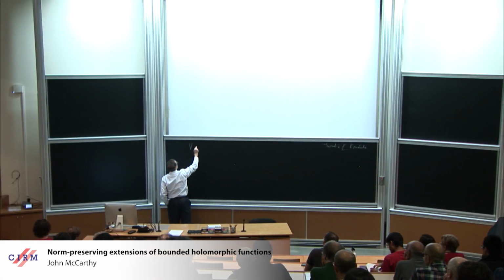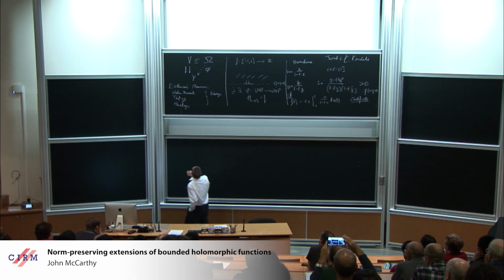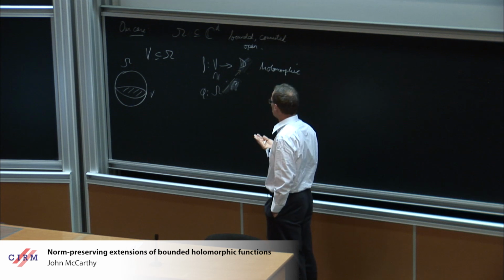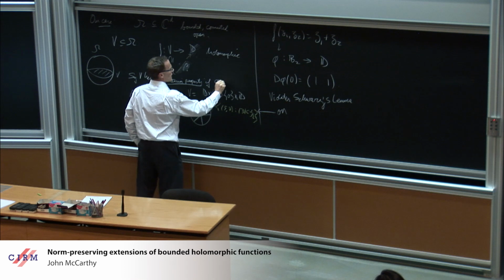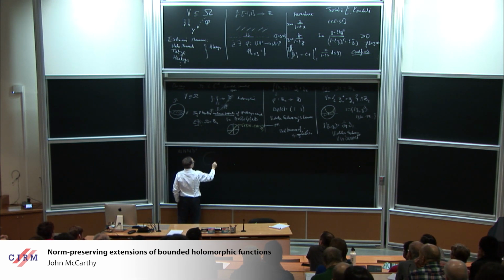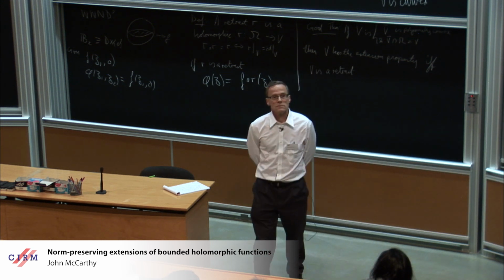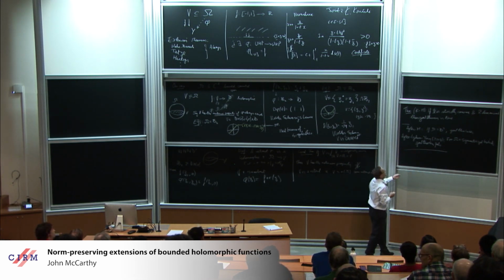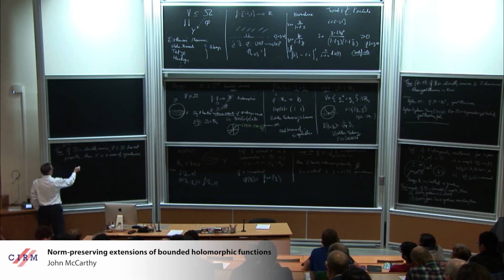John McCarthy: Norm-preserving extensions of bounded holomorphic functions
Recording during the meeting "Interpolation in Spaces of Analytic Functions" the November 18, 2019 at the Centre International de Rencontres Mathématiques (Marseille, France)